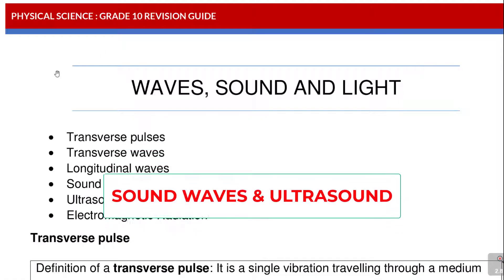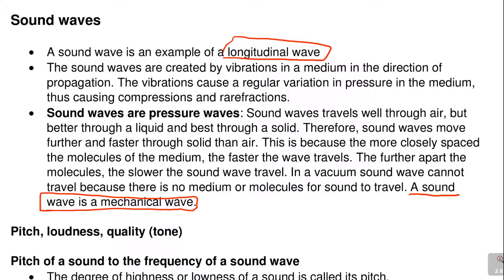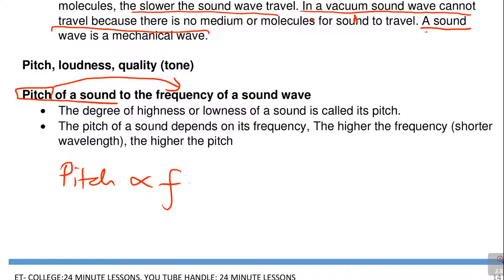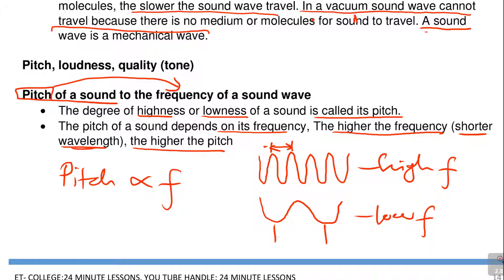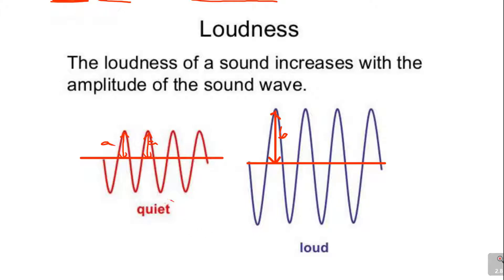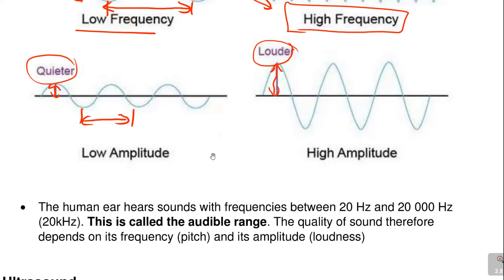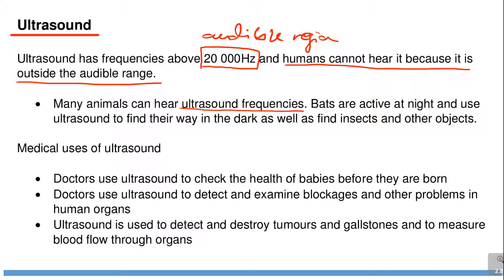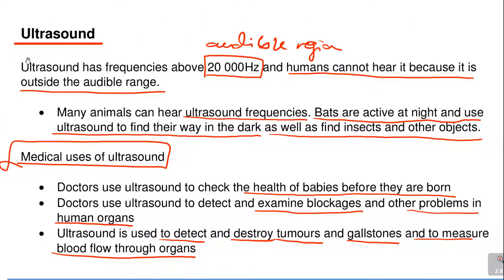Sound Waves and Ultrasound-Grade 10 Waves, Sound and Light-Lesson 6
Sound waves and Ultrasound Lesson one